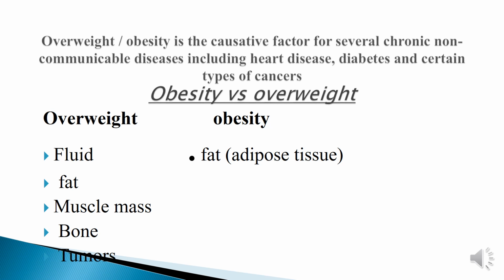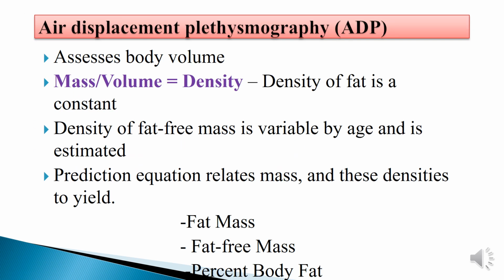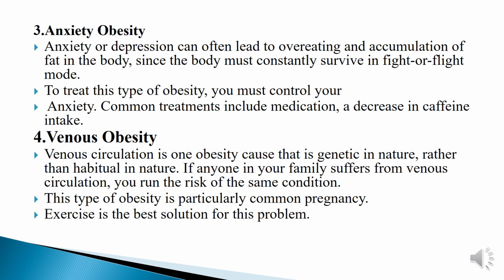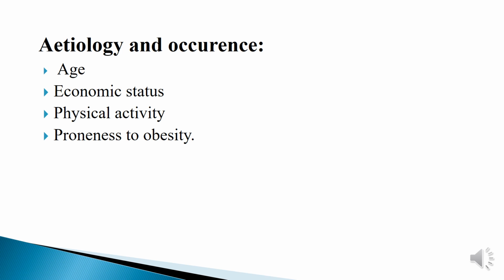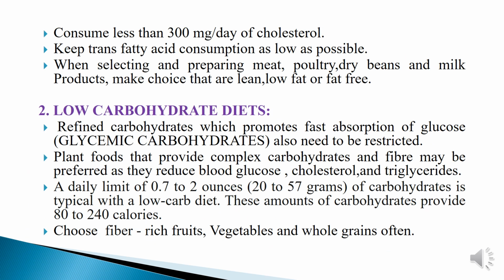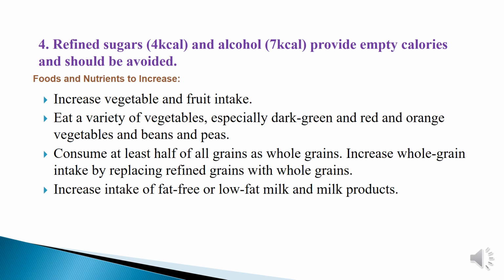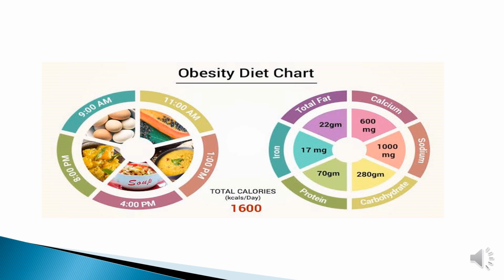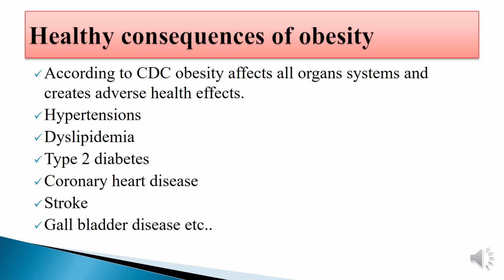SJCTNC-DR.N.PRIYA-19ABC202 ADVANCED BIOCHEMISTRY-UNIT 3-OBESITY